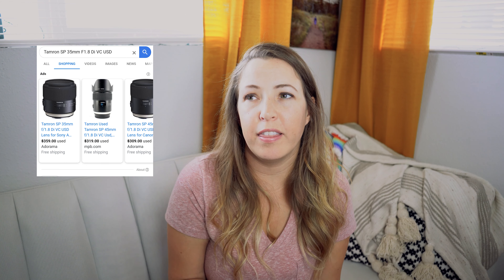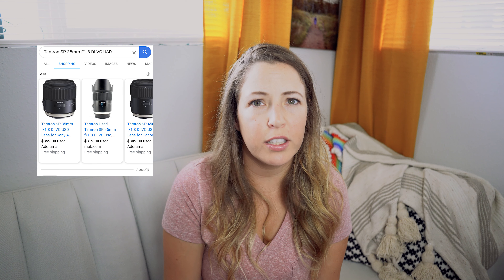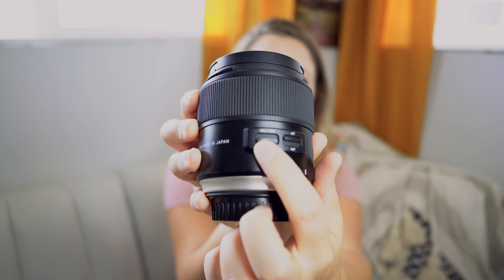Lens Comparison Tamron 35mm 1.8 vs 1.4 | Which lens is right for you? | Teal Garcia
Lens Comparison  Tamron 35mm 1.8 vs 1.4 | Which lens is right for you?
I am not a tech-y person so I just wanted to share the things I love about both and some of the differences I noticed.

Tamron 35mm 1.8

Tamron 35mm 1.4

Video equipment:
Camera